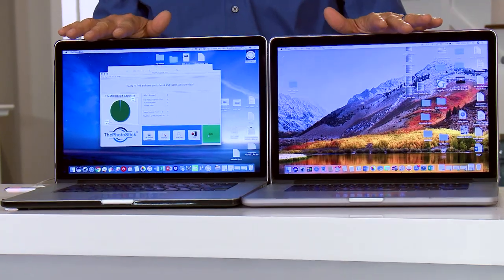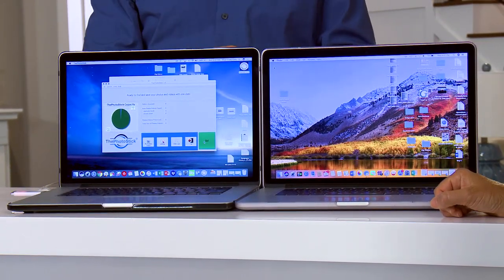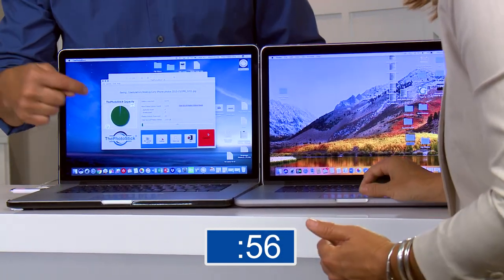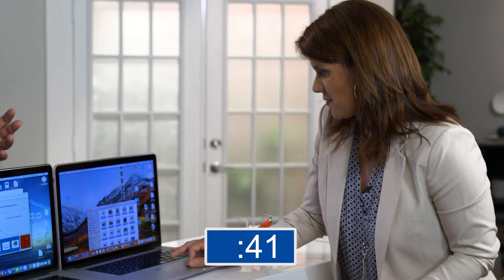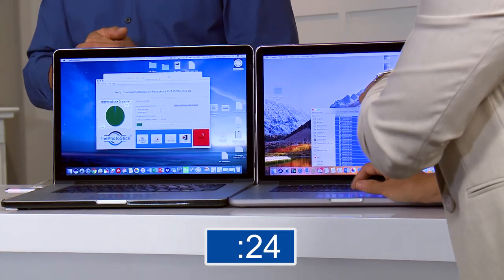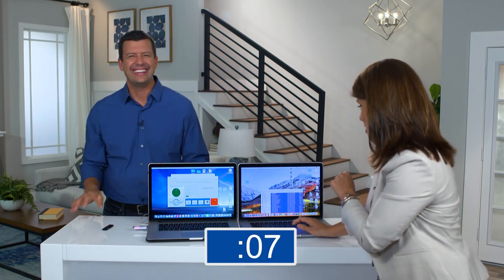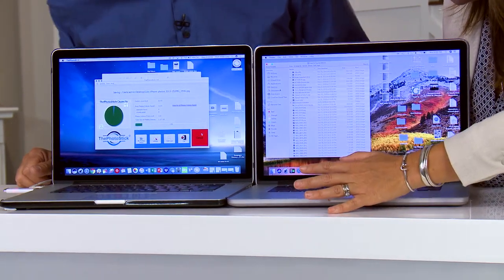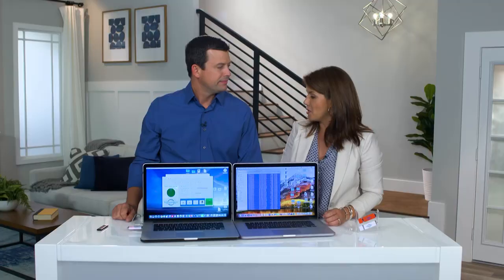Instantly Backup ALL Your Photos & Videos In ONE Click!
Imagine being able to sort and save TENS of THOUSANDS of photos and videos, with practically no effort (or recurring costs). Then, being able to tuck those golden memories away in any safe place you please!

Meet PhotoStick– quite possibly the simplest, least-expensive digital organizer on the market! Here’s how it works:

Step 1. Plug ThePhotoStick into your computer (works for both Mac and Windows).

Step 2. Open the program.

Step 3. Click ‘GO’….and FINISHED!!!

That’s it. ONE click and you’re DONE. No-nonsense. No hassle. No time lost.

Unlike ordinary thumb drives or bulky external drives, ThePhotoStick starts organizing your photos from the second you click “GO”. It instantly scans every inch of your computer, searches through every file and folder for your photos and videos, and automatically downloads and backs up all your photos and videos. Memory lane is now safe and secure!

PLUS, it identifies duplicates and automatically saves a single version – maximizing storage space!

Think about it. What would normally take HOURS….and HOURS…..and HOURS of searching, selecting, saving, and organizing (or cost $$$ if handled by a professional) can be done for you in a single button click.

“What If I Have More Than One Computer With Tons Of Photos & Videos?”

No problem. ThePhotoStick works with multiple computers. When you backup memories from more than one computer PhotoStick clearly organizes the photos and videos for each computer by its name that you gave it when you initially set your computer up.

Here’s The Remarkable Part…

Would you believe me if I said you can get a PhotoStick for only $29.99? Yep – it’s true! Heck, you can even have 8X the storage for ONLY $20.00 more!

Compare that to complicated, expensive external hard drives that can cost a KING’S RANSOM – and still don’t deliver HALF of the value of ThePhotoStick.

Drastically reduce the risk of keeping your memories on the computer. Protect THOUSANDS of priceless photos and videos in ONE CLICK – for less than a bag of groceries!

Take full advantage of this offer while you can. If your photos and videos are golden, then ThePhotoStick is priceless!